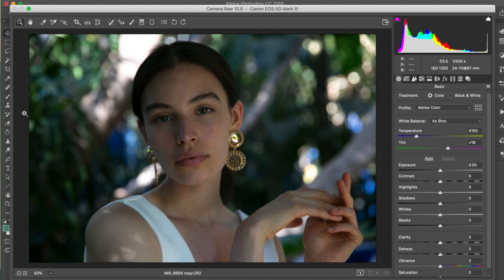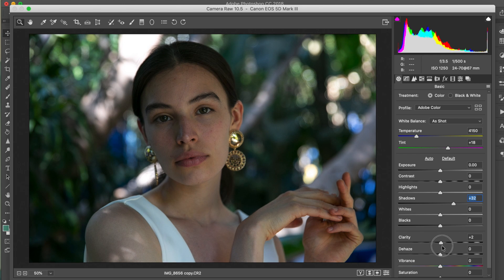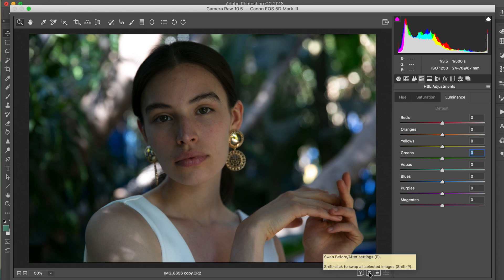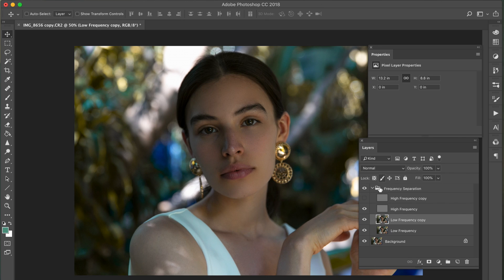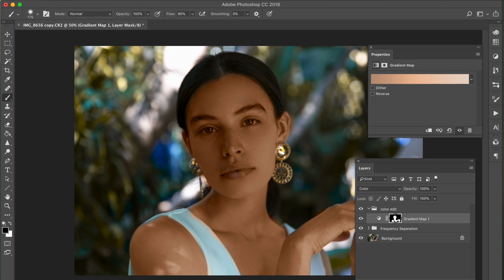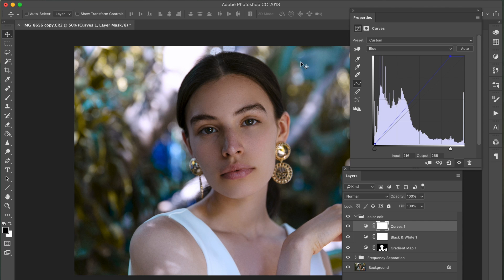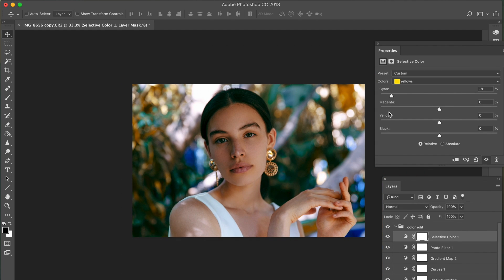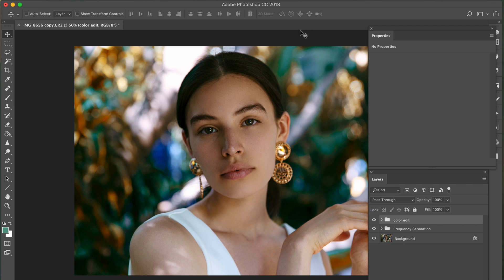How I Edit and Retouch Fashion Portraits - Photoshop Tutorial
From retouching to color editing, I go through the process of post processing this portrait!